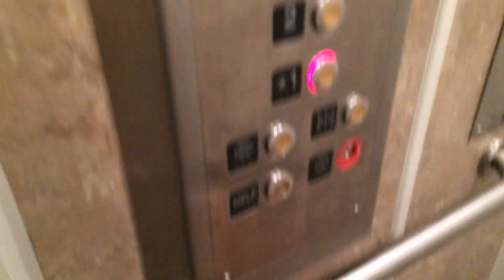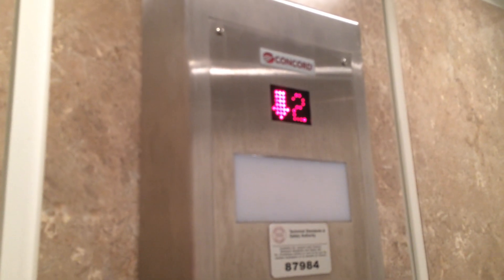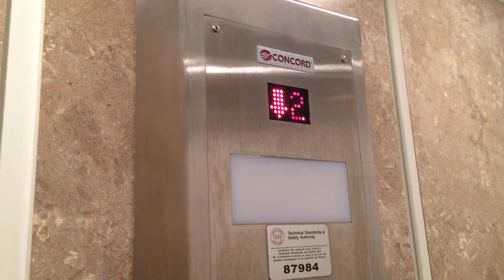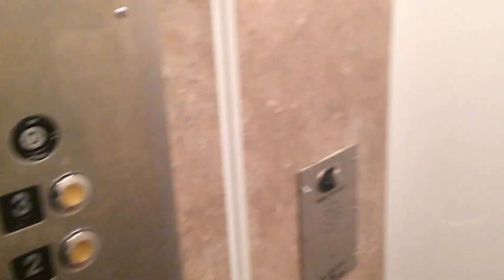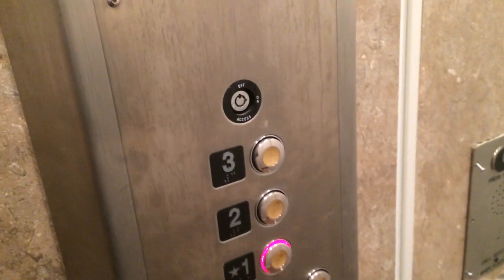Concord LULA Hydraulic Elevator @ 111 Simcoe Street North Oshawa, ON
This was taken on April 24, 2019!

I decided to head to LHO and Downtown Oshawa for the morning to film elevators! Last minute decision in the early morning and just to have fun! Yes! It was a lot of fun!

Hey look! A Concord LULA (Limited Use Limited Application) Elevator! Why not take ride and film it?

This is at 111 Simcoe Street North Oshawa, Ontario at the back of this building! If you didn't know, there is a sign outside of the front of this building stating the accessible entrance with the elevator is located at the back entrance! That's if you want to check it out yourself!

Anyways, ENJOY!